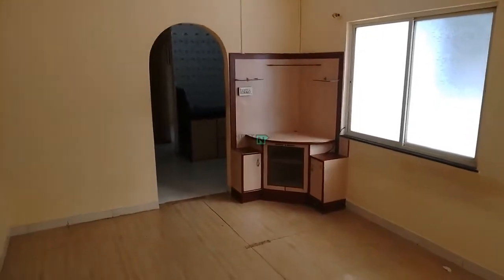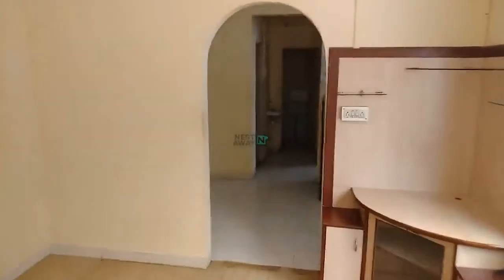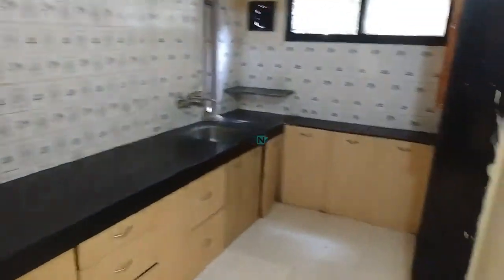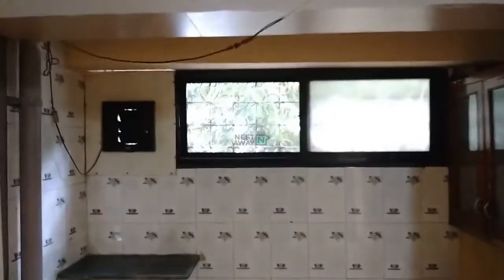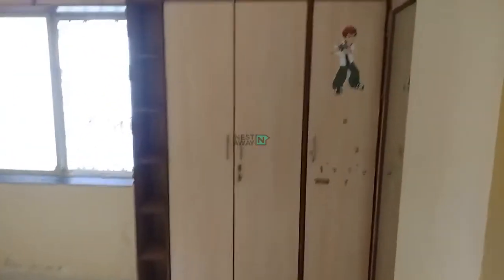1 BHK Flat for rent in Pune | Hadapsar | Bachelors/Family | 2-months Security Deposit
1 BHK Flat for rent in Pune | Hadapsar | Bachelors/Family | 2-months Security Deposit

Here is a video tour of the Nestaway House - 238712 located at Hadapsar, Pune. This house is ideal for bachelors/family looking for a 1bhk flat in Hadapsar, Pune.

Other Amenities: Semifurnished, Lift, Security, Modular Kitchen etc